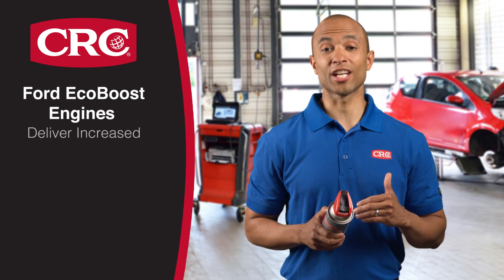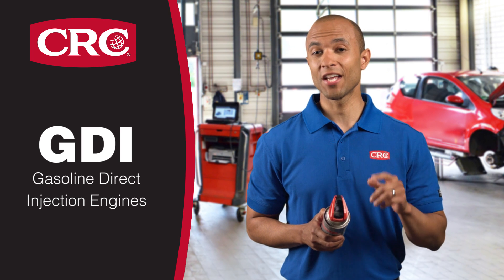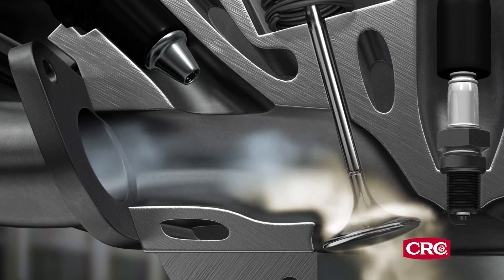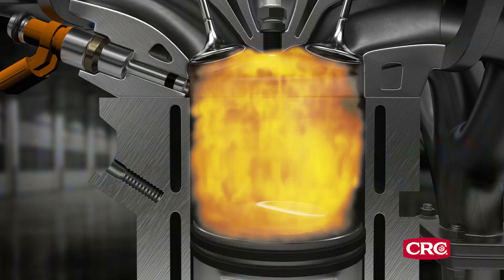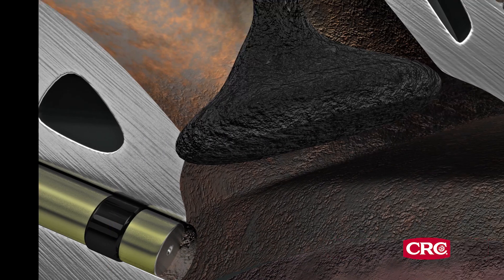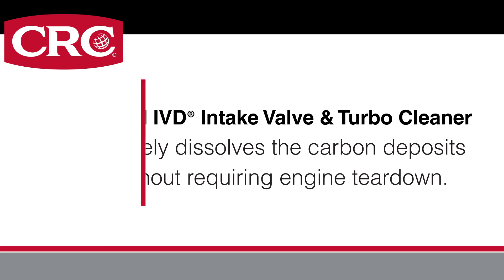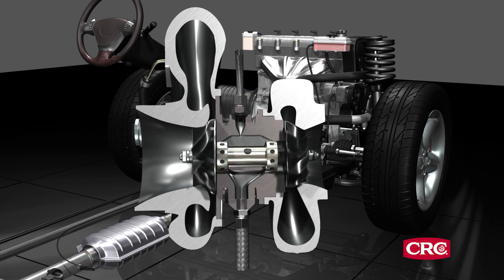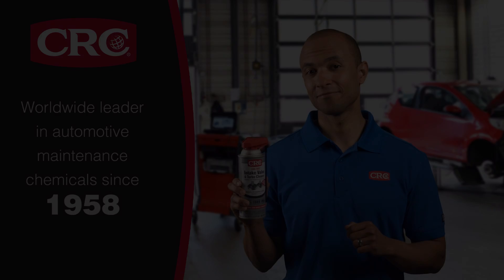Ford EcoBoost Engines with CRC GDI IVD® Intake Valve Cleaner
Ford EcoBoost Engines deliver increased power, performance and gas mileage.  They are GDI or gas direct injection engines, they're great engines but then need a bit more periodic maintenance.  If you drive one of these vehicles, this is important.  Because of their design, these engines need treatment with CRC GDI IVD Intake Valve & Turbo Cleaner every 10,000 miles.  Here's why.  In traditional port fuel injection or PFI engines, the gasoline washes over valves, cleaning them in the process.  In GDI engines, gasoline is injected directly into the cylinder so it never comes in contact with the intake valves.  Without that constant cleaning action, harmful carbon deposits build up on the valves.  The result is reduced performance and loss of power.  Chunks of carbon can even break off and cause damage to engines and other components.  Some methods of removing the carbons involve costly labor intensive processes.  CRC solves this problem easily and affordably with its GDI IVD Intake Valve & Turbo Cleaner which safely dissolves the carbon deposits without requiring engine teardown.  Its also proven to clean turbo impellers for better turbo performance.  Use it every 10,000 miles or before every oil change.  Do it yourself or have it done by your local service center.  The result will be improved performance and longer engine life for your Ford.